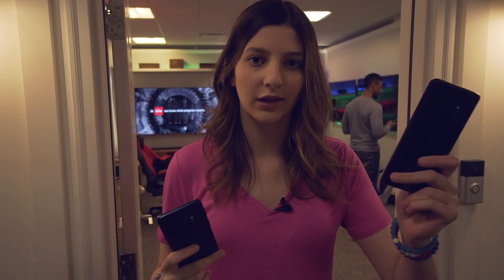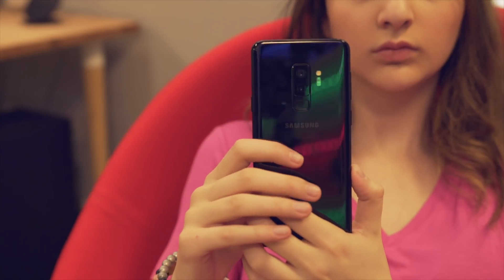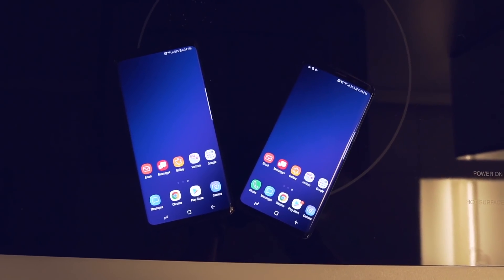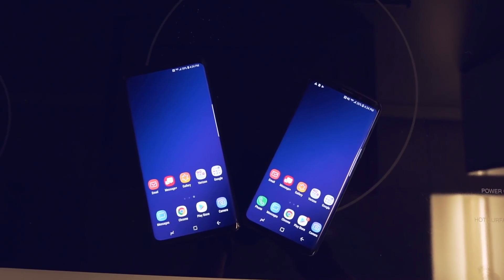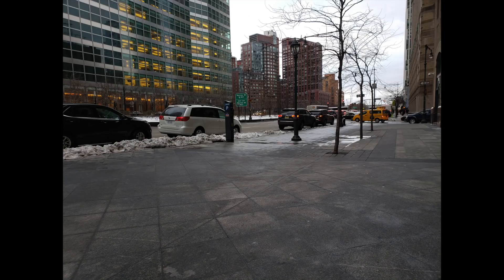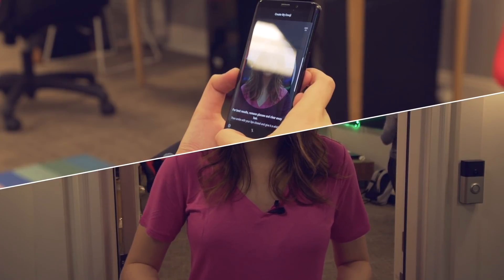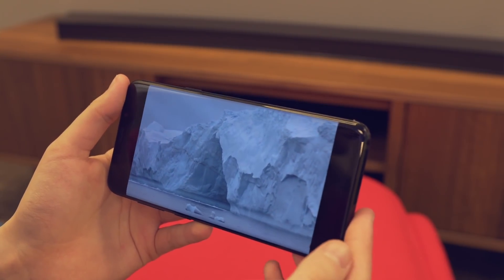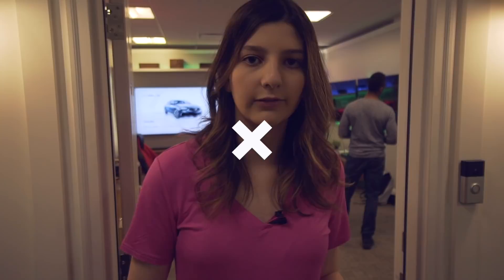Samsung Galaxy S9/S9+ Unboxing & First Impressions!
Audio 1: AudioJungle Glitch Pack
Audio 2: I Know We Got It (Epidemic Sounds)
Audio 3: I'm Falling For You (Epidemic Sounds)
Audio 4:
Audio 5:
Audio 6:
Audio 7:
Audio 8: